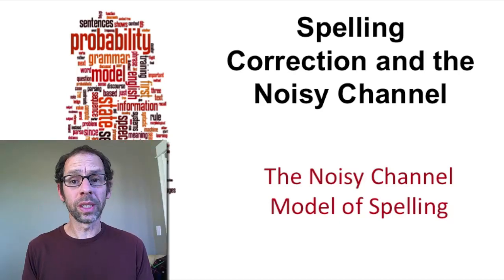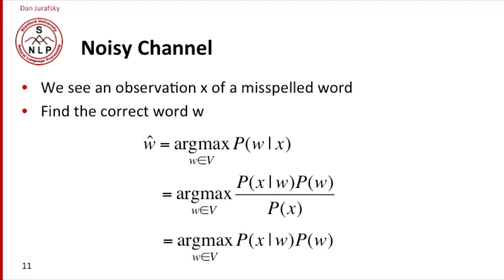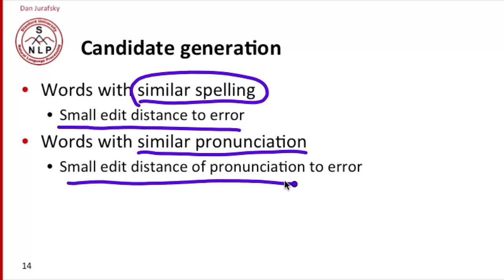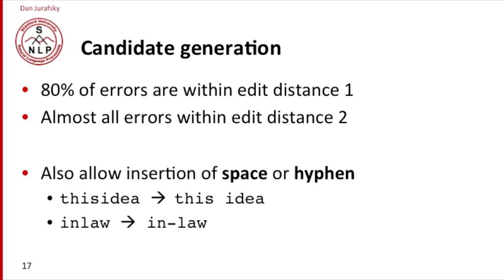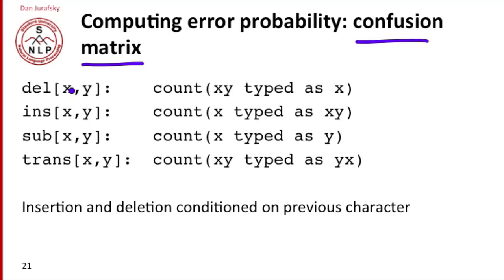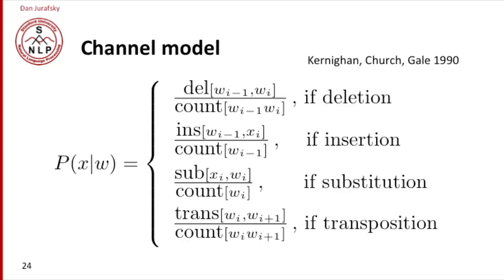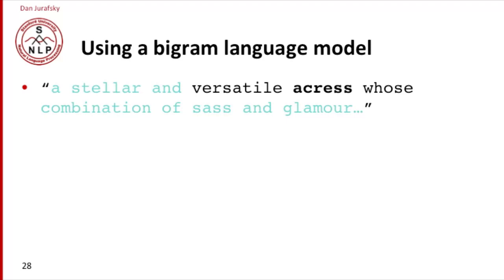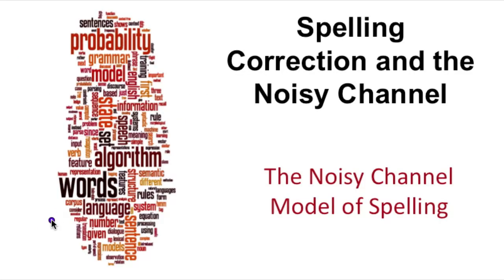NLP 2012 Dan Jurafsky and Chris Manning (4.2) The Noisy Channel Model of Spelling